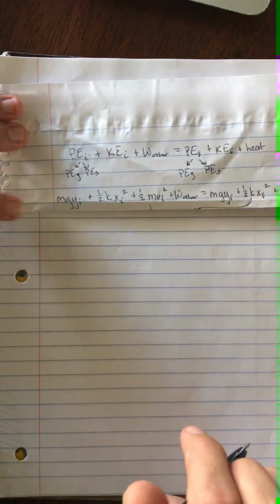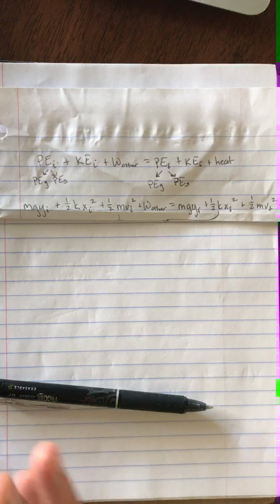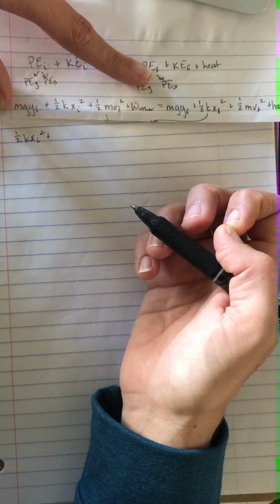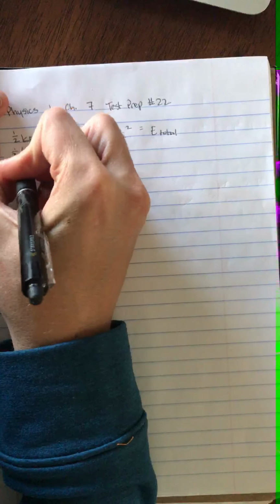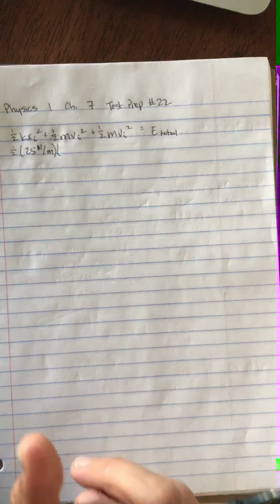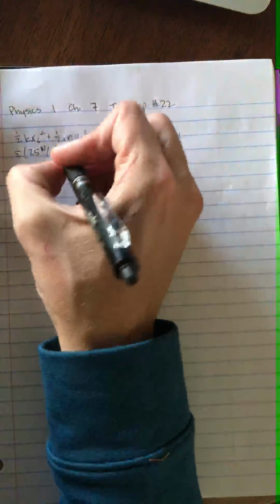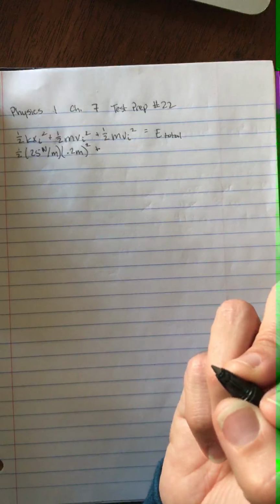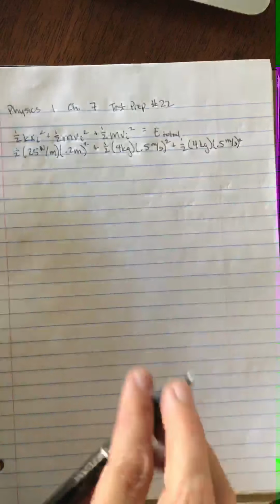AP Physics 1 Ch 7 Test Prep 22